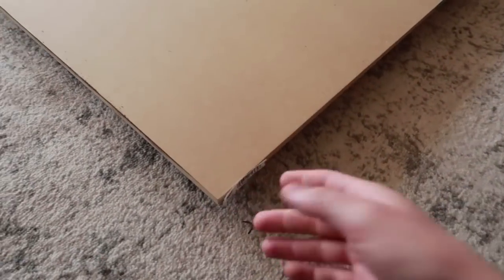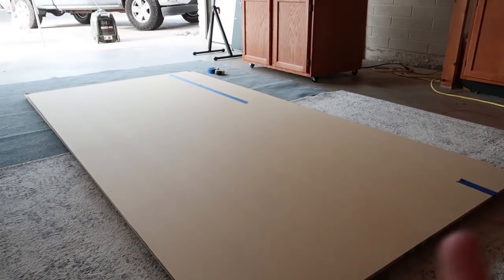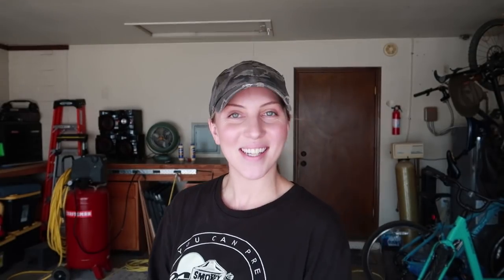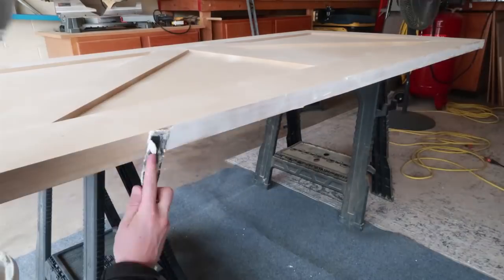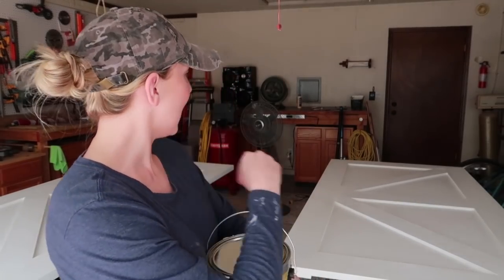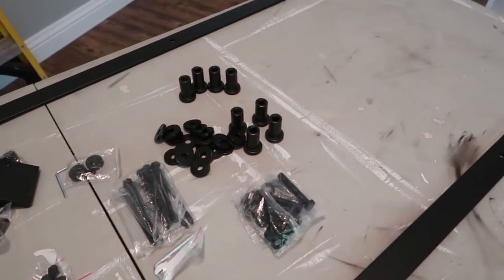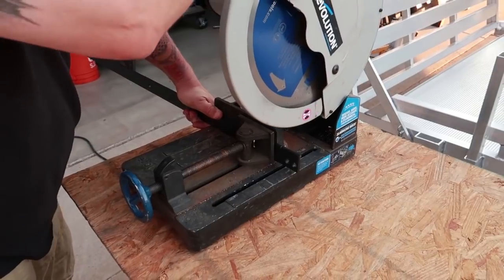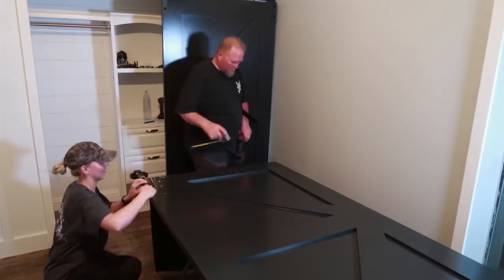DIY CLOSET BARN DOORS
Hi friends!! My dad and and I finished up his DIY closet barn doors in his guest bedroom and I can't wait for you to see how they turned out!!